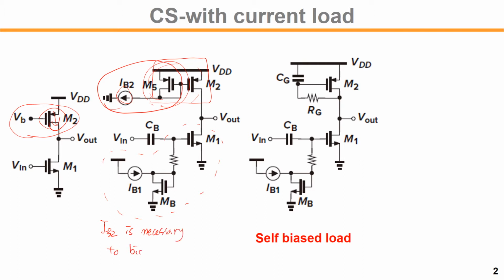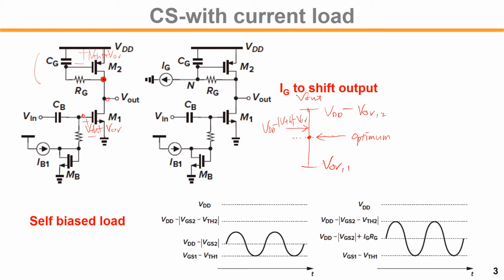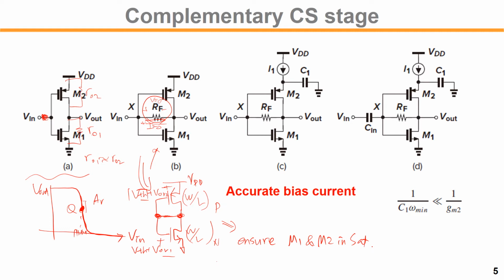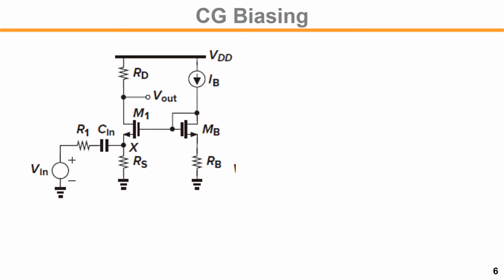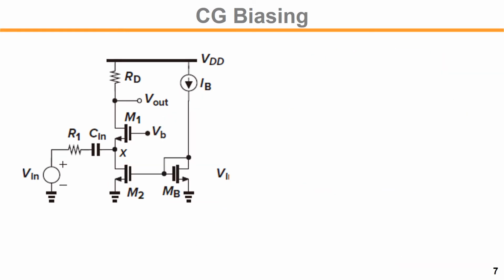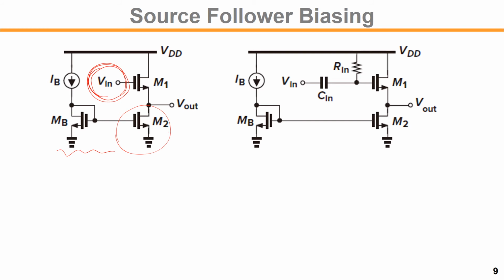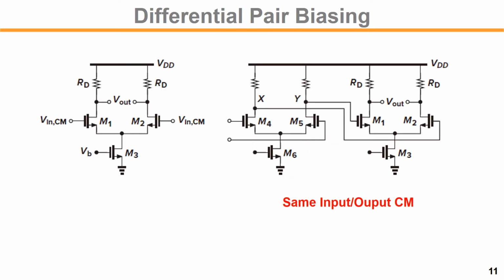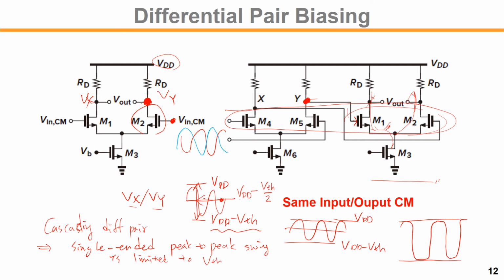12 2 AmpBiasing video